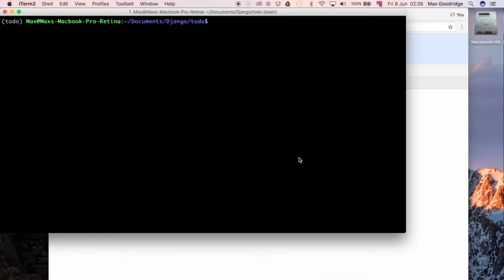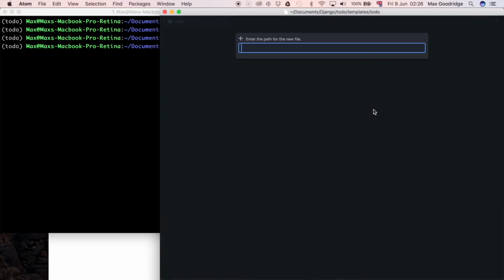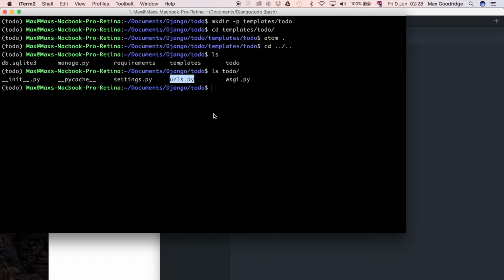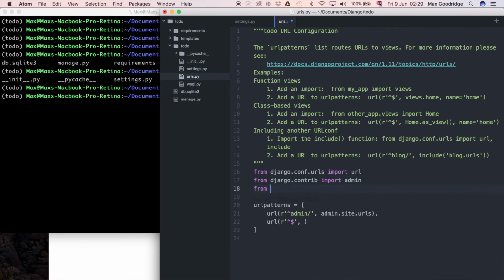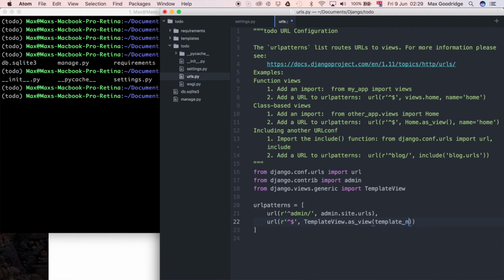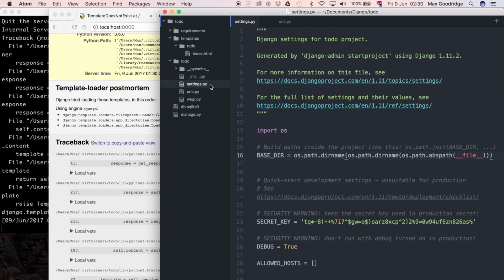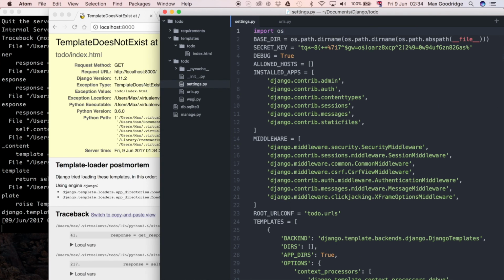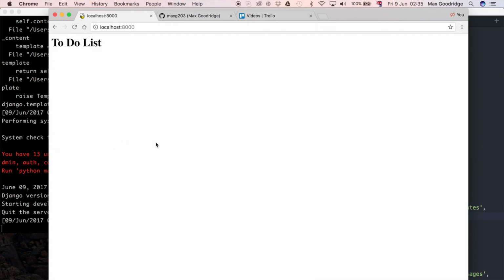How to Render a Template in the Main Django Project Folder | Part 2